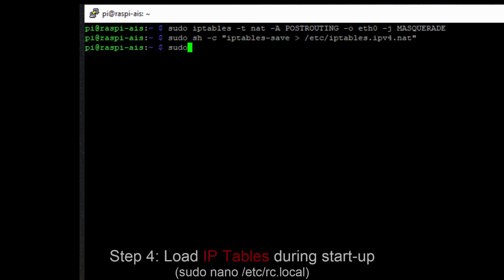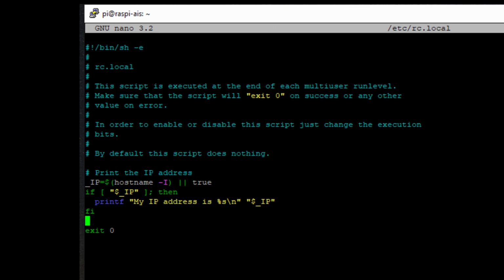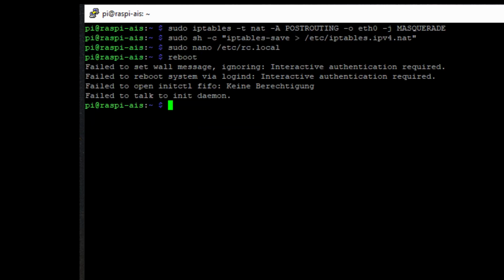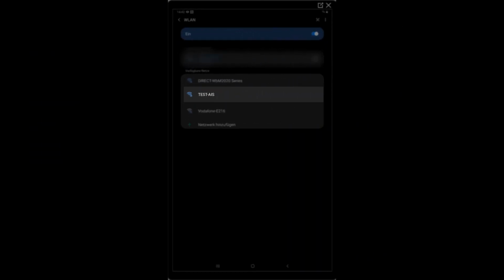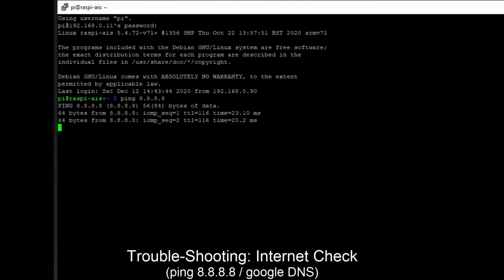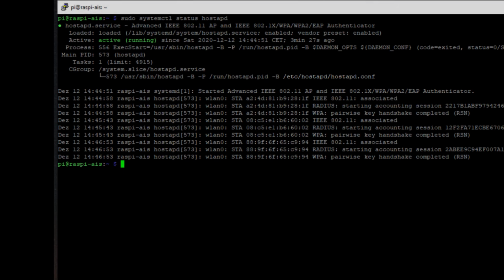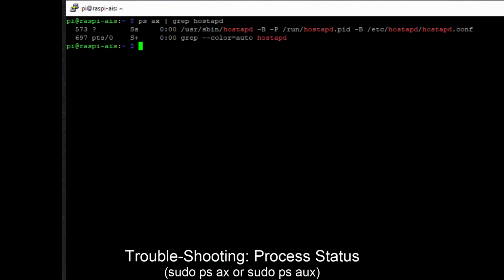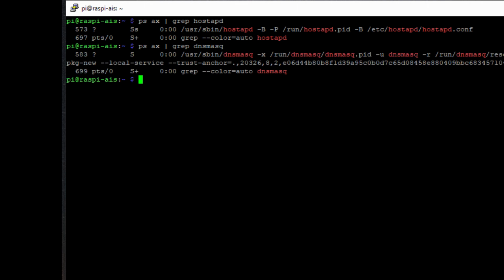raspberry on a boat #5: Pass through the Internet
Sailboats are expensive. If you own an older boat, it is mainly the accessories.
The Raspberry Pi mini computer is cheap and powerful. With some extra hardware, it can take over several tasks on a boat, like acting as a wireless access point, providing the plotter charts and software, collecting AIS information or multiplexing NMEA 0183 data.

This is part #5: Pass trough the Internet / Access Point Extension

In chapter / part #3 we did create an access point with hostapd and dnsmasq. Within 2min we can enable IP4 forwarding to pass through the Internet. To ensure that our IP address is masqueraded, we need to enable NAT.
I will check my settings behind my router, so there is already a firewall.
If you use it e.g. with a 4G stick later on, you need to add some additional firewall rules.

Let's go!